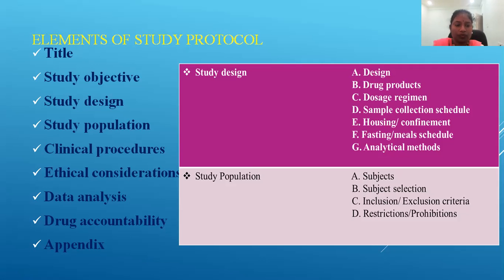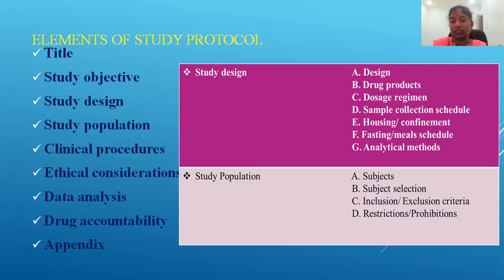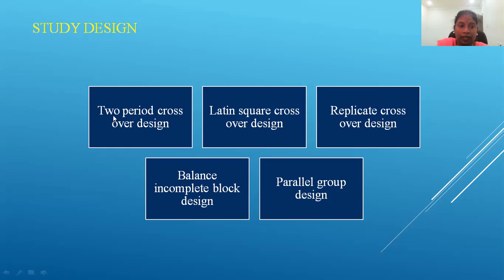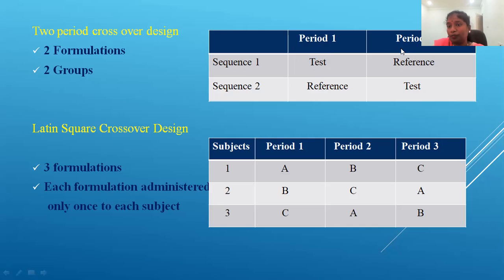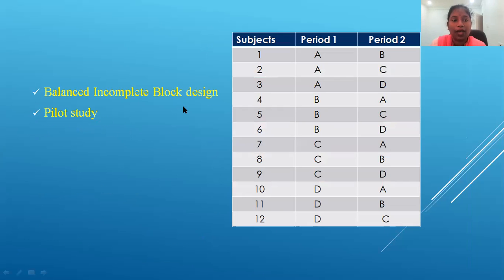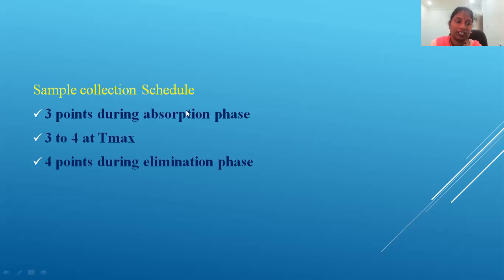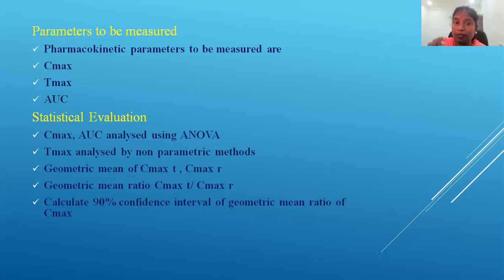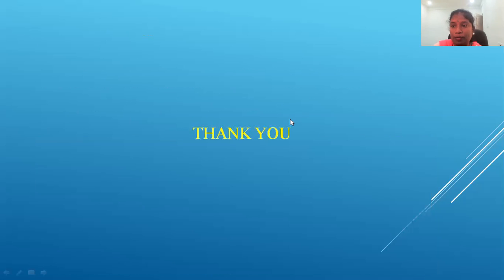Design and evaluation of bioequivalence studies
Study design and evaluation of bioequivalence studies